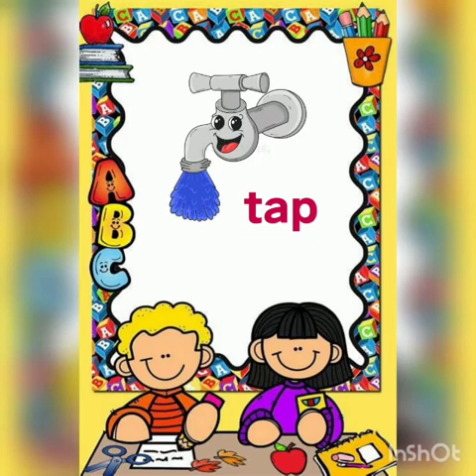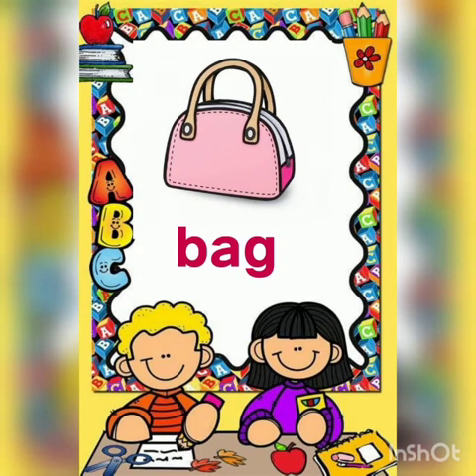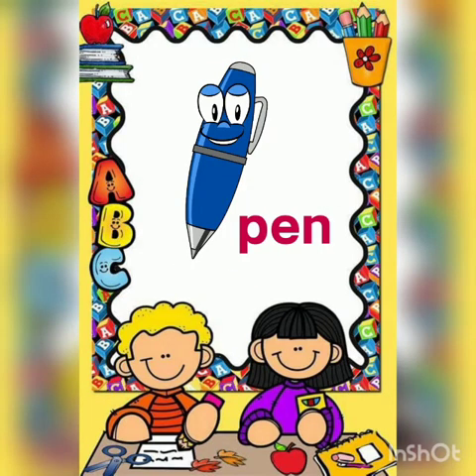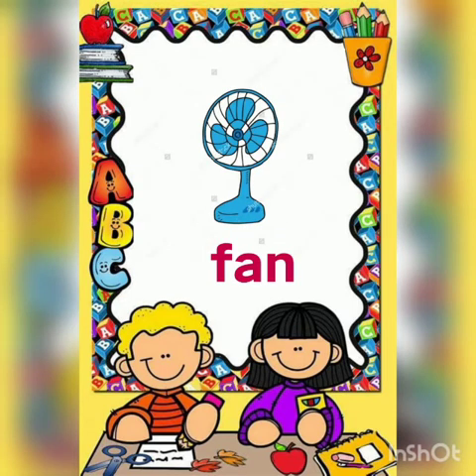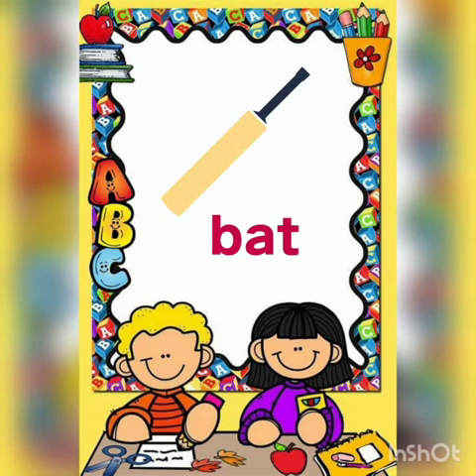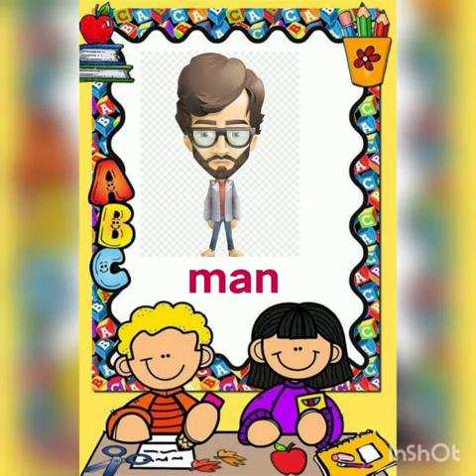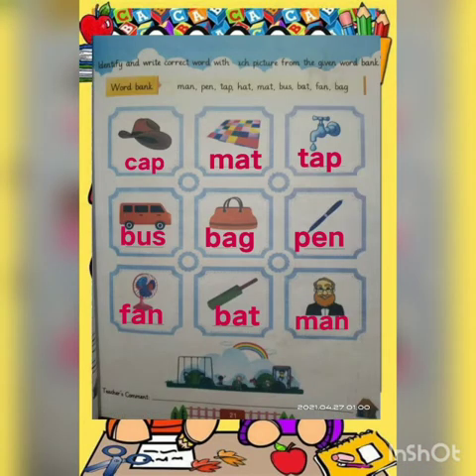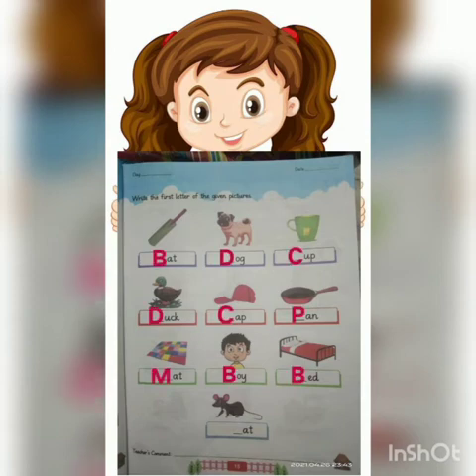Class KG English Topic @ Write Name With The Help of Word Bank | Ms. Zara Ali